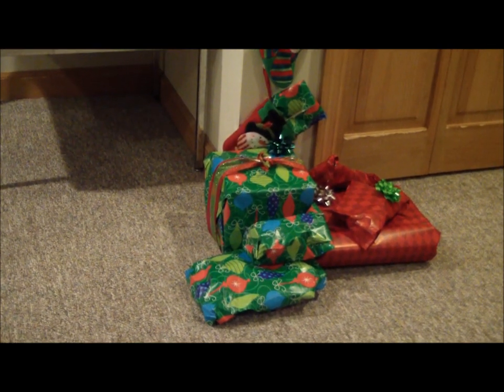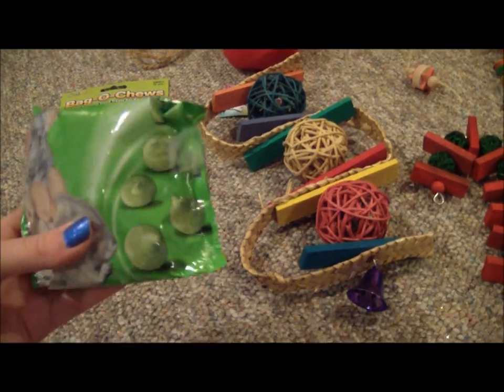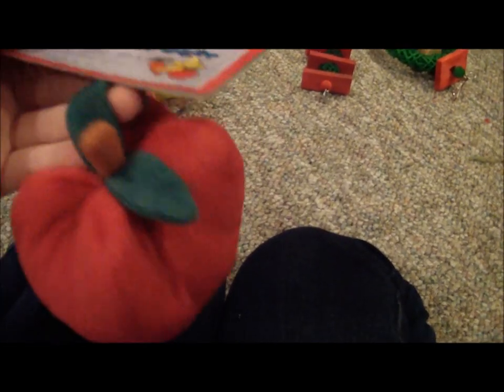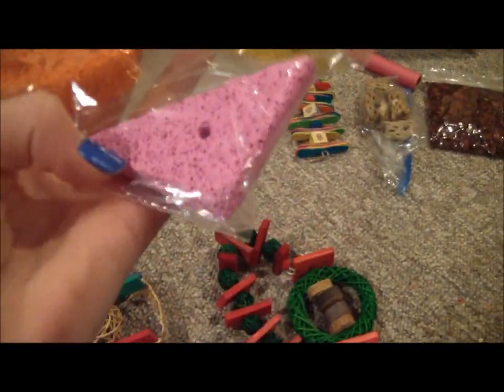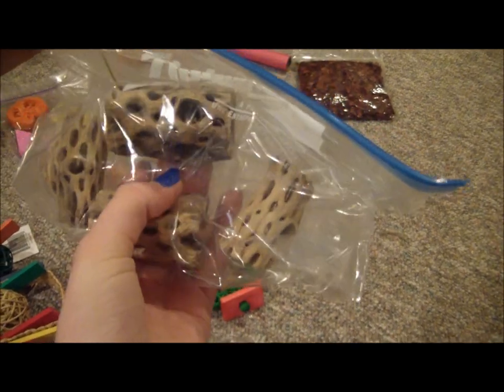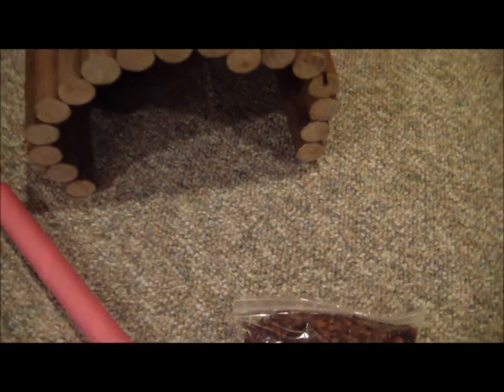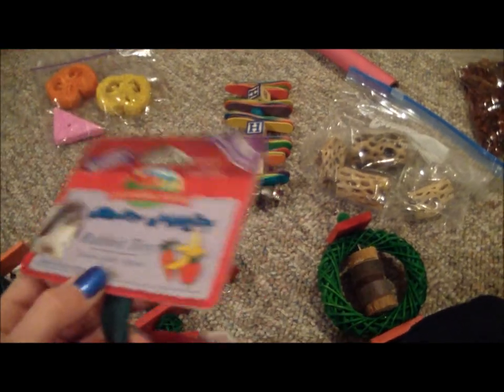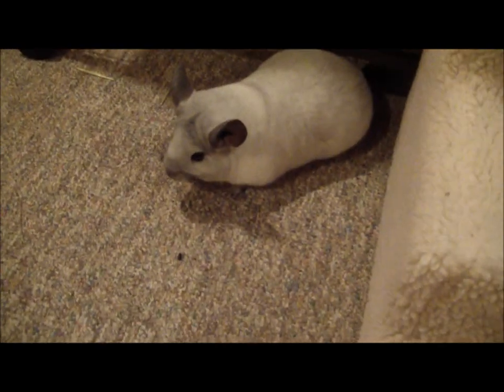Christmas Presents!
**PLEASE READ** Hope you enjoyed! Sorry it was up late. My editor has been refusing to upload things, so I had to trim this video down in order for it to upload. I wish your christmas was great, and you spent it with your friends and family :) Here are the links to the sites I orderded from: